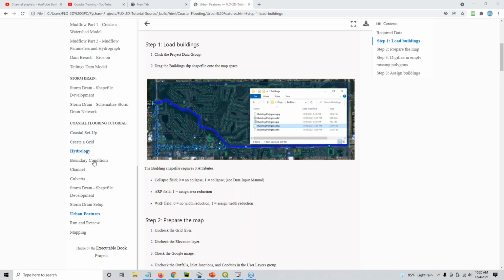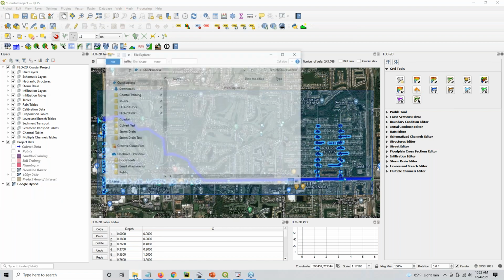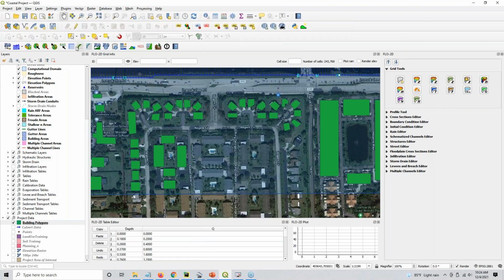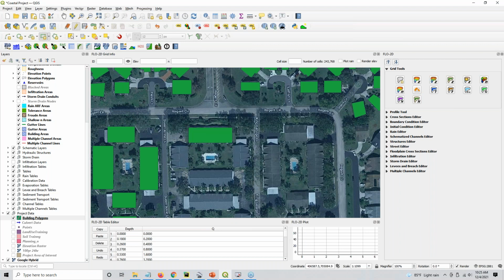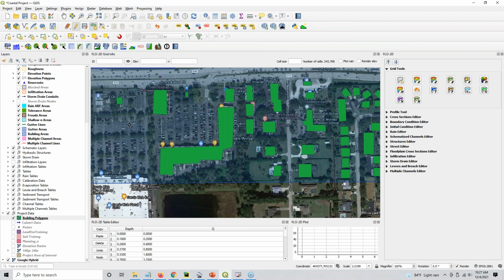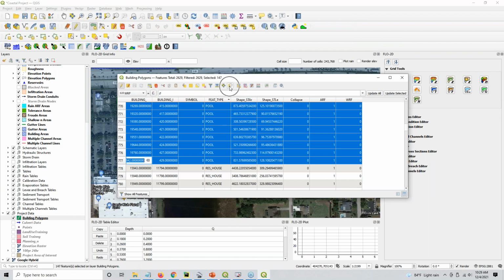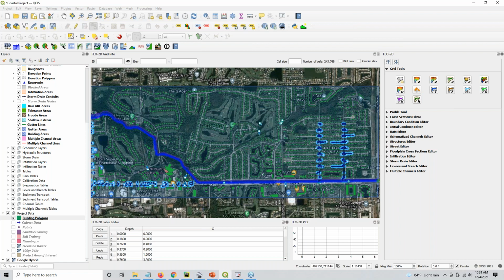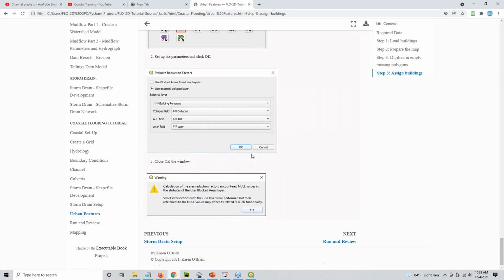Urban Features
Add a buildings layer.  Digitize new features.  Delete covered parking and pools. Calculate ARFs.